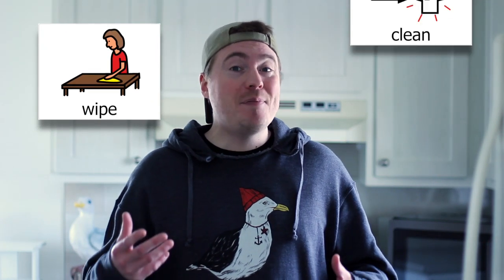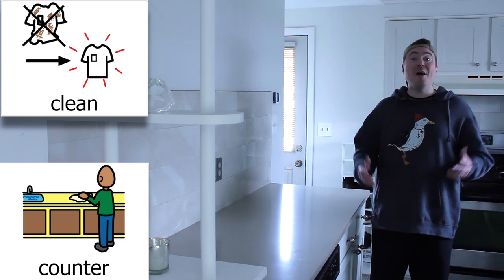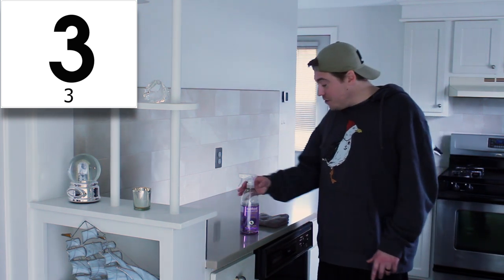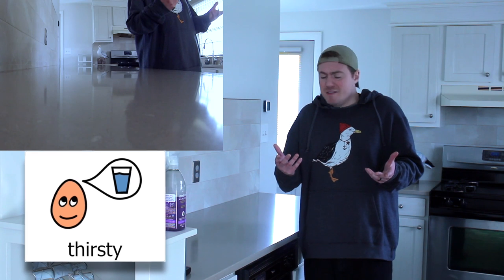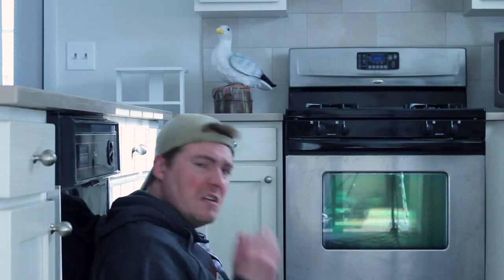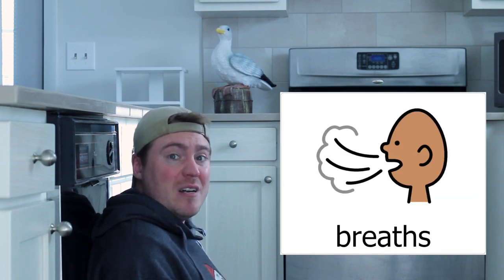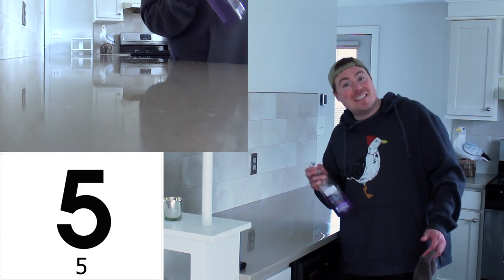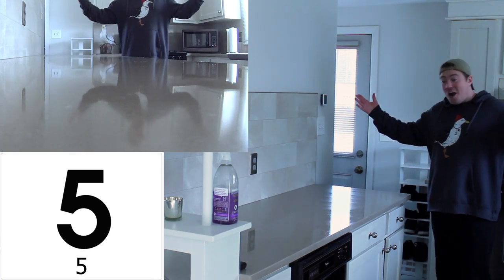WIPE IT CLEAN! Educational Video for Students with Autism & Intellectual Disabilities (w/Boardmaker)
Learn with Pat in his KITCHEN as he WIPES the COUNTER CLEAN!

Video and materials by Pat Noonan of Special Education with Pat.
PCS and Boardmaker are trademarks of Tobii Dynavox LLC. Used with permission.

Here are 3 FREE Boardmaker worksheets that relate to the vocabulary presented in the video:

You can sign up for a free Boardmaker Online Community account to access some free activities or get a 60-day Personal account free trial that allows you to create your own custom Boardmaker worksheets here:

This goal of this video was to incorporate Boardmaker pictures into a familiar TV show (Blue's Clues, Dora the Explorer, Go Diego Go, Mister Rogers' Neighborhood) format that I know my students enjoy. Teaching special education remotely is no easy task. As educators we have the opportunity to come together during this bizarre time and share our resources and ideas with each other. If we are willing to experiment and go outside of our comfort zones, we have a real chance at reaching our students in a meaningful way as we learn to educate them remotely.

Please check out Special Books by Special Kids for an amazing resource and glimpse into the beautiful world of the neurodiverse community.

Here is a list of everything I used to make this video for any of you teachers looking to make your own version of this or something like it for your students. You definitely don't need everything on this list to make a video, I ended up using what I already had and already knew how to use. I strongly encourage you to just TRY and not get caught up trying to make it perfect, for many students just seeing a beloved teacher on the screen can make a massive difference in their day, no matter what the quality looks or sounds like.

FOR VIDEO:

CAMERAS:
Canon Rebel T2i
GoPro HERO3 White Edition

SOFTWARE ADD-ONS:
Pixel Film Studio's ProAnimation 1 and 2
This is where the animations I used on the Boardmaker pictures came from, you literally drag and drop the animation on top of the Boardmaker picture in the FINAL CUT PRO X timeline. It can be a pain to get it all working properly in some cases but the end result was worth the trouble for me.

The FCPX Cartoon Mega Pack was used for some of the transitions and a couple overlay animations.

I used FCPX Magnifier 2.0 for the part where I zoomed into the counter and showed the germs, here's a link to that:

I used Colorista IV, Denoiser III, Cosmo II from Red Giant's Magic Bullet Suite 13, here's a link to the Magic Bullet 13 Suite page:

If you are a student or faculty member of a university, college or high school, you can get access to everything Red Giant makes for FREE, which is amazing. Here's a link to their pricing page, you'll see a tab for "STUDENTS & TEACHERS" with information about how to apply.

FOR AUDIO:

EXTERNAL MICROPHONE:
MXL 990

SOFTWARE:
Logic Pro X - This is what I used to add the music to the scenes of me wiping the counter and chanting the song, as well as capture the audio at the time of recording.